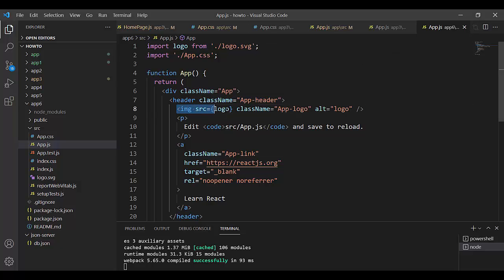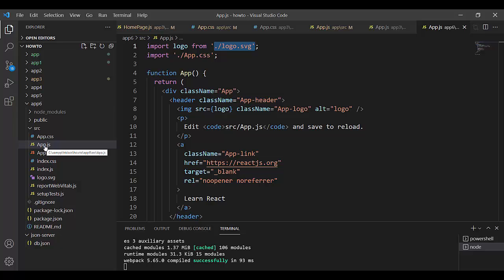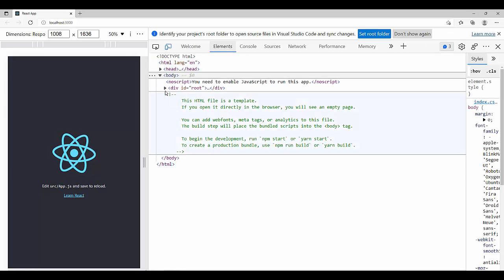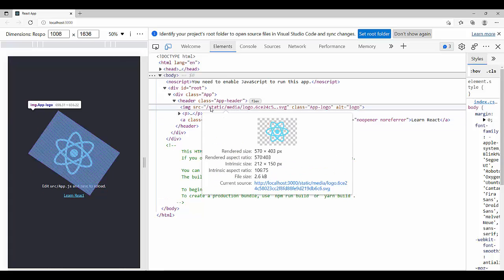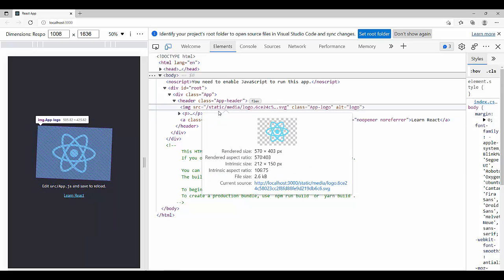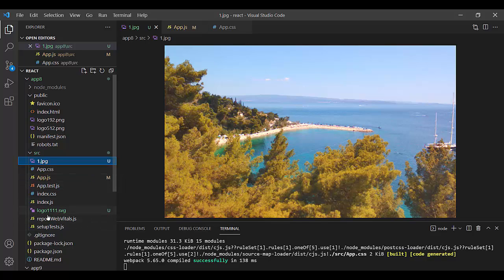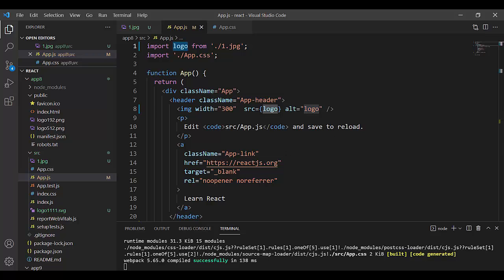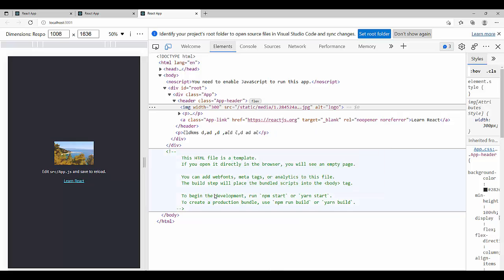More about logo.svg